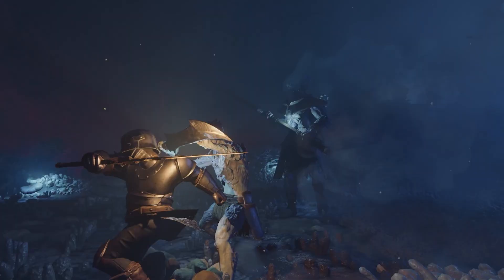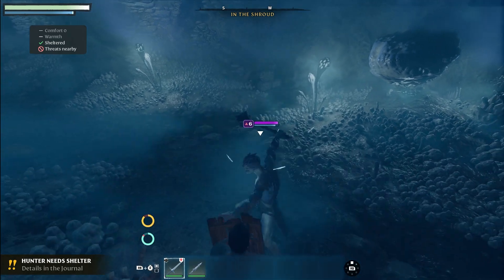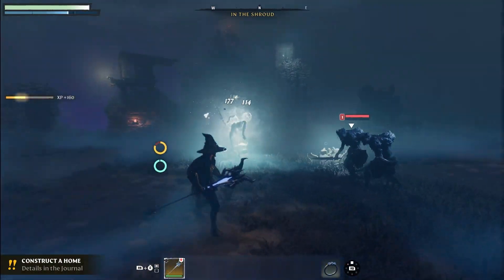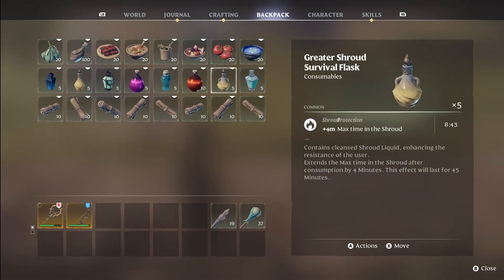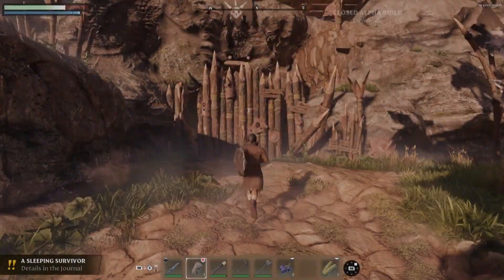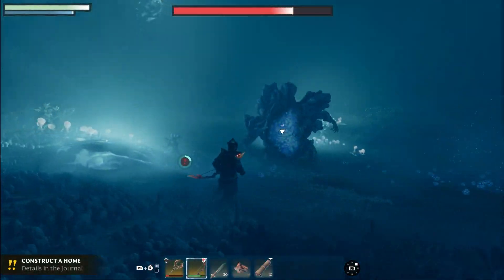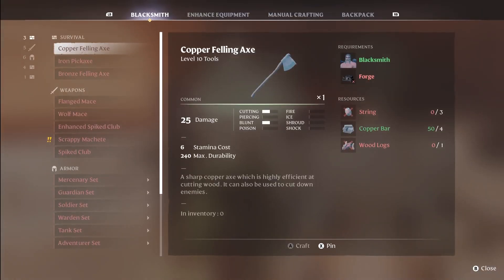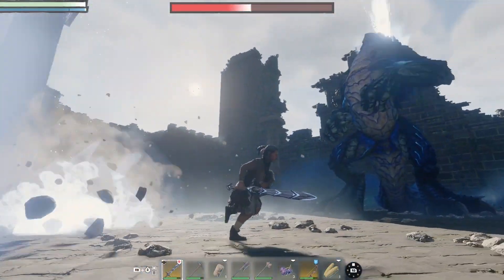Enshrouded - Combat Gameplay (2023.06.05)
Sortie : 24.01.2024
Plateforme : PC
Dev & Edit : Keen Games GmbH